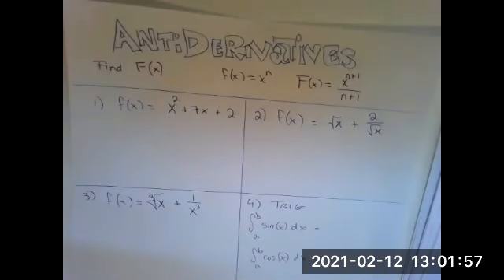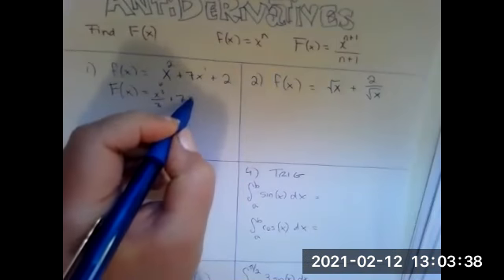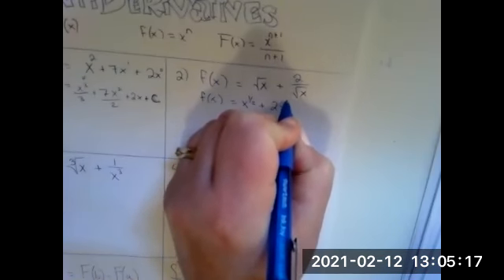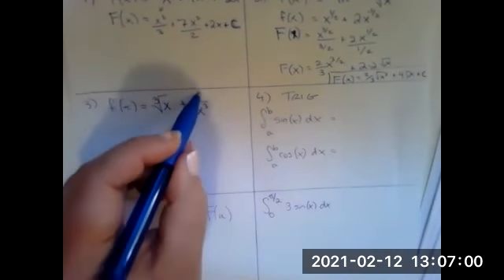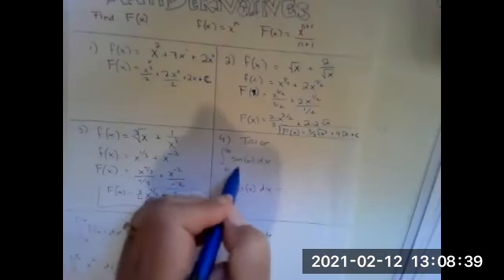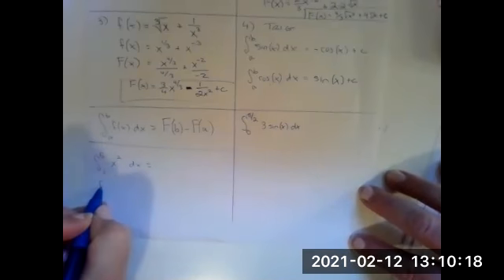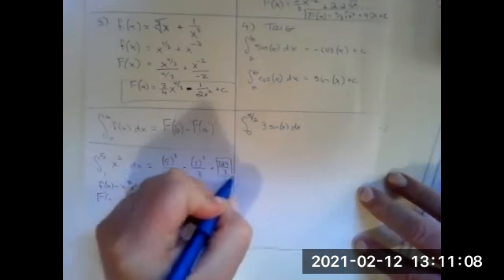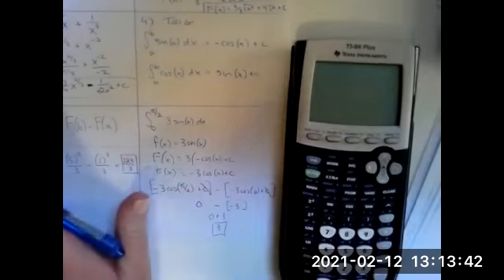APC 6.7 Definite Integrals